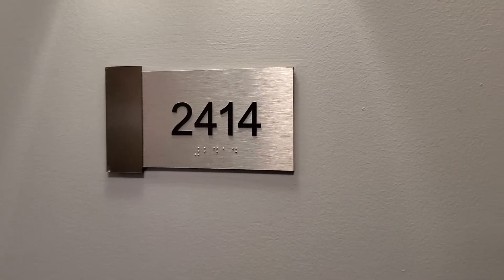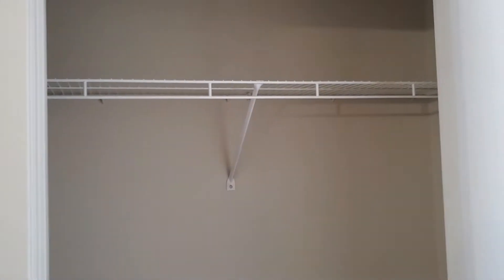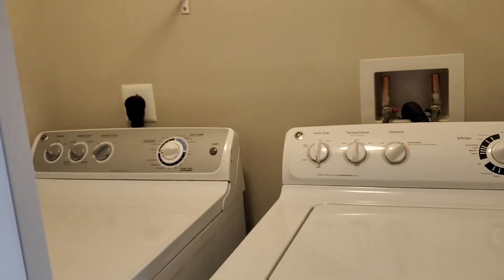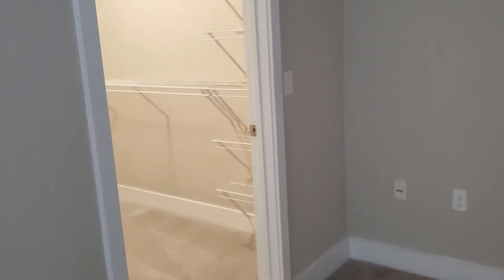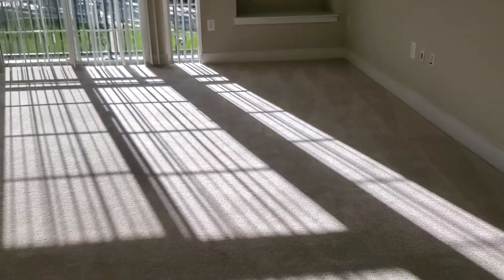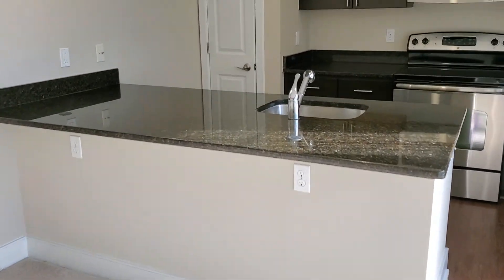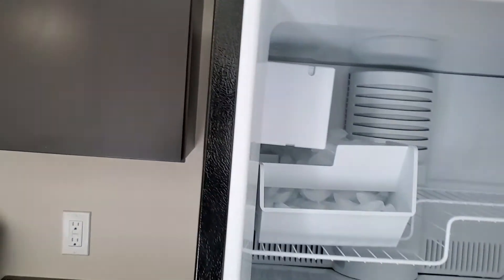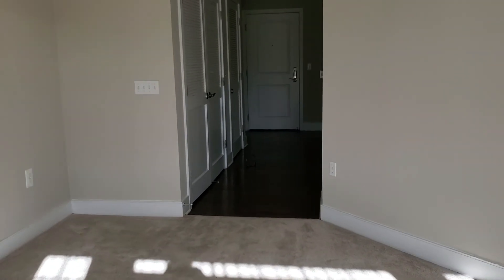#2414 - A-6 Layout Studio/Jr 1 Bedroom Apartment Home at Hidden Creek in Gaithersburg, MD 750 sq ft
Apartment #2414 is an A-6 style studio/junior one-bedroom apartment home at Hidden Creek in Gaithersburg. This beautiful 750 square foot top (4th) floor apartment features a large balcony with courtyard view and sunny southern exposure, separate bedroom with HUGE walk-in closet, built-in shelving and large windows! Embrace the best of life at Hidden Creek!

For leasing information:

Hidden Creek Apartment Homes
430 Allied Place, Suite 1110
Gaithersburg, MD 20877